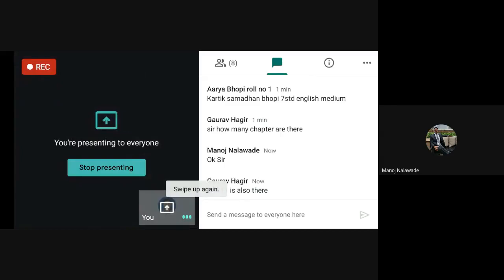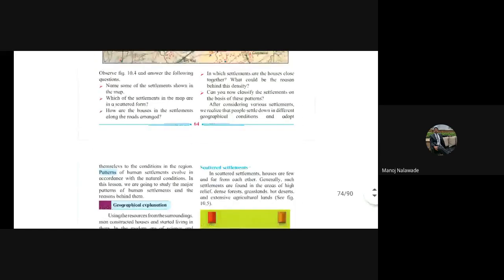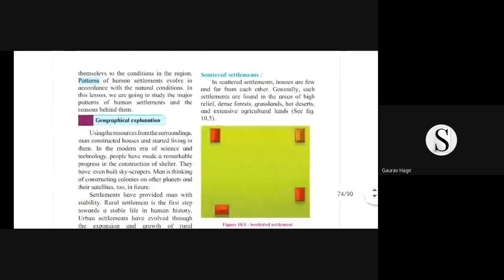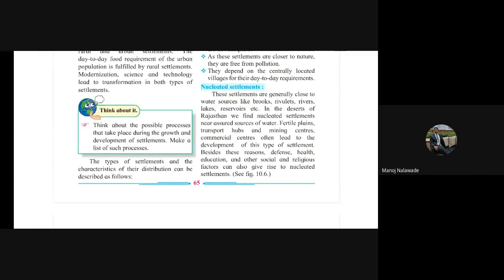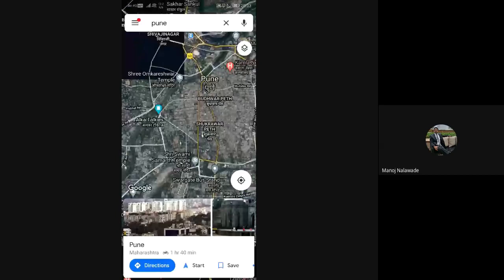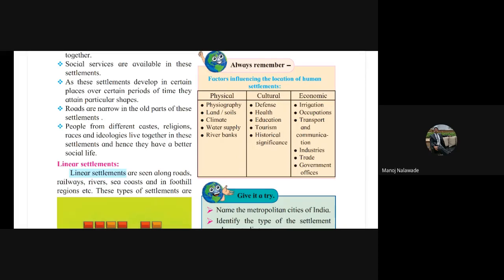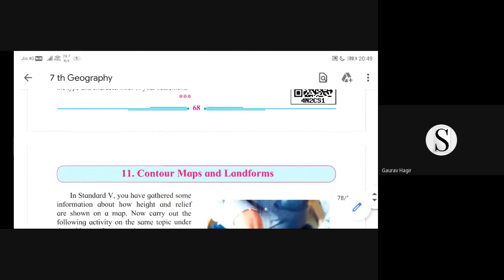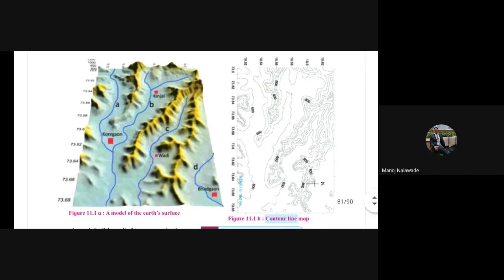L21 7th Geo SA Online Pg 12Mar2021 8pm